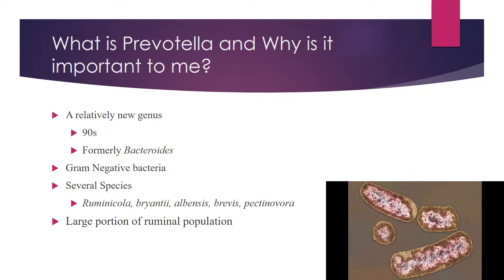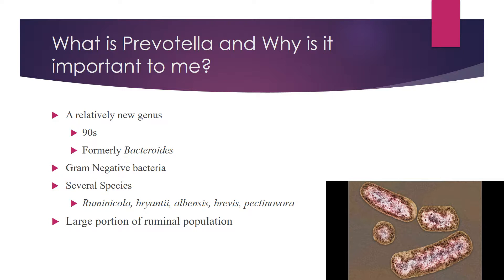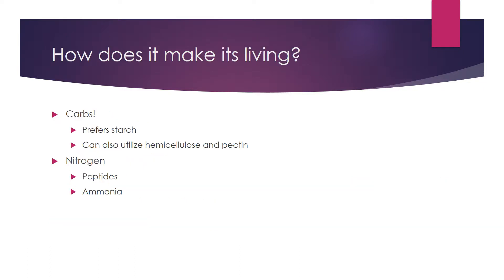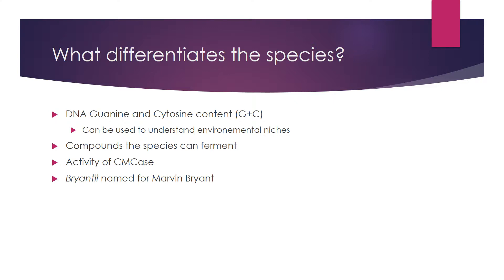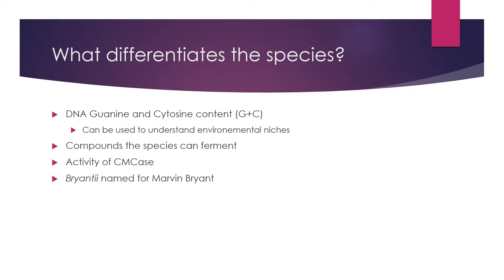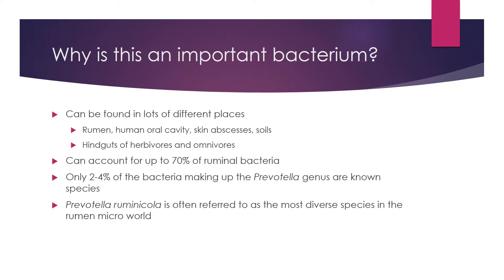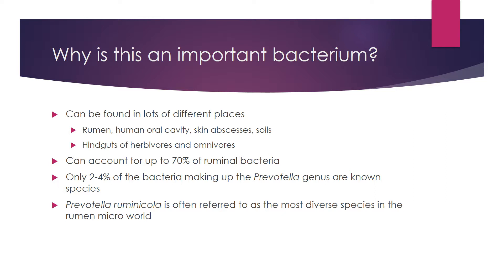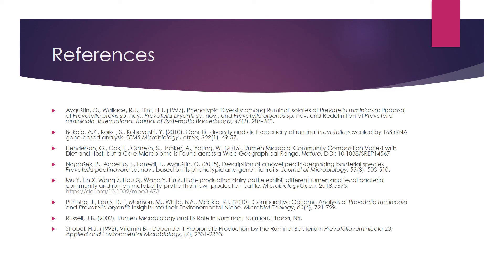ADSC 4150-Prevotella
Presentation on the bacterial genus Prevotella for a class project